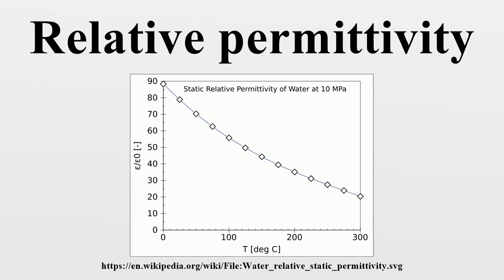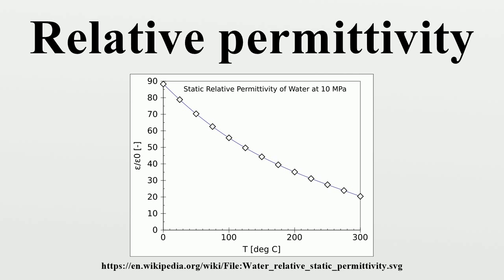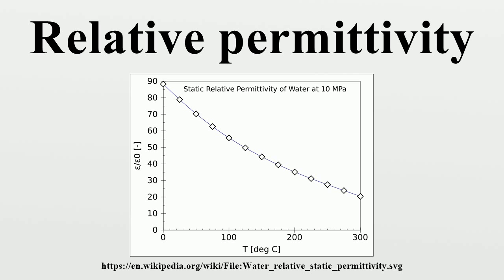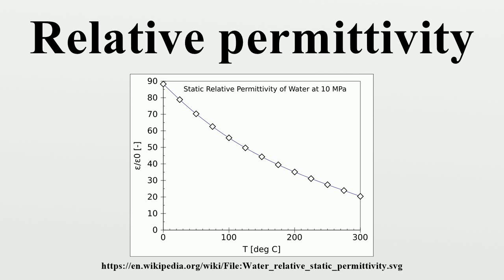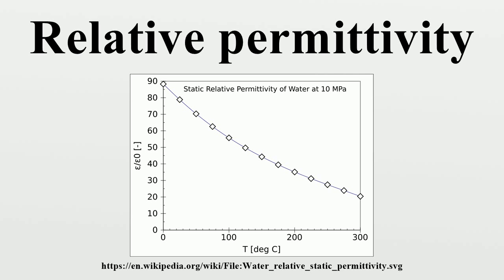Relative permittivity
The relative permittivity of a material is its dielectric permittivity expressed as a ratio relative to the permittivity of vacuum.Permittivity is a material property that affects the Coulomb force between two point charges in the material.

Image-Copyright-Info
Author-Info:   Stan J Klimas

Image-Copyright-Info